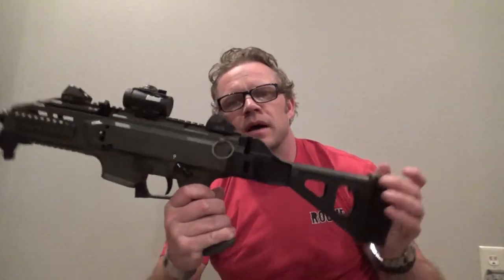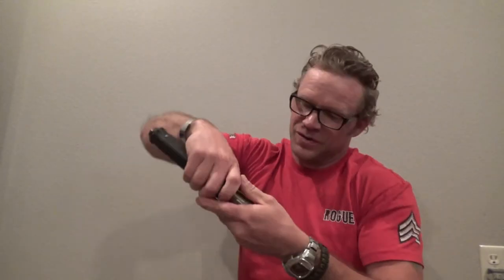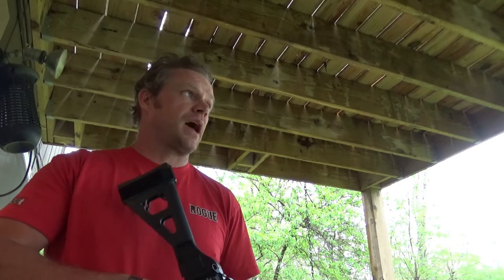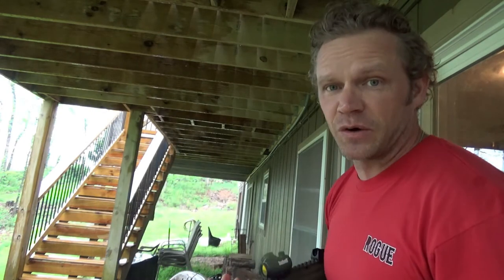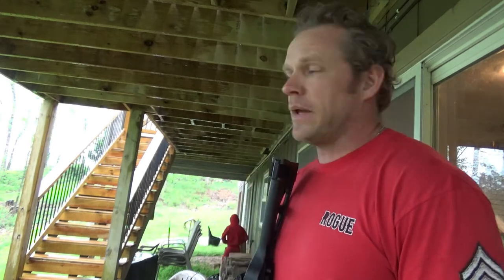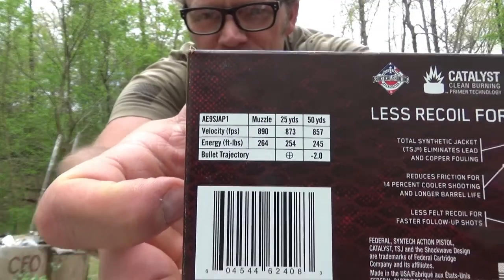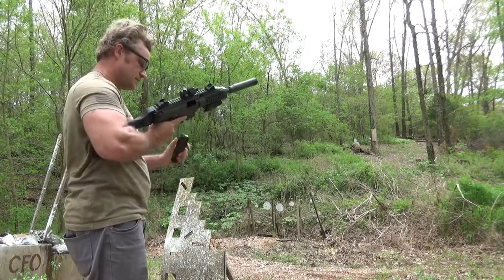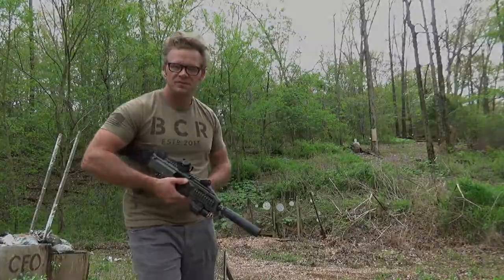#1 Unboxing, Review and Shooting CZ Scorpion With NEW Rugged Obsidian!!!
Just picked up my new Rugged Obsidian suppressor!! In this video, I unbox it, show it off, review it and shoot it! I gotta say that I kinda dig it. Glad I got it. Works well with a CZ Scorpion.
View more videos on my channel. There is something for everyone. Click on the bell icon to get notified when new vids get uploaded.

Camera used to shoot all my videos.
Sony Handycam HDR-CX405

My book!!
Forged In The Flames Of Agony and Laughter
Killer T-shirts!!
Blog Site!